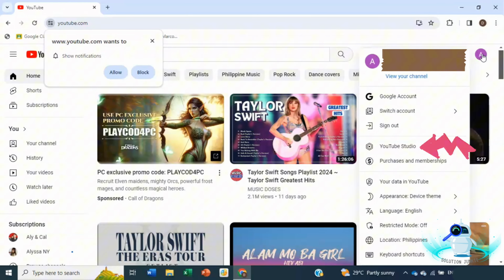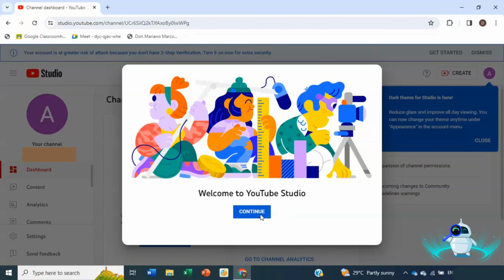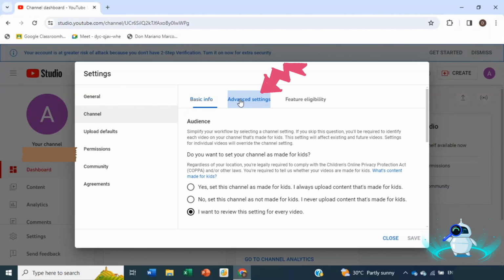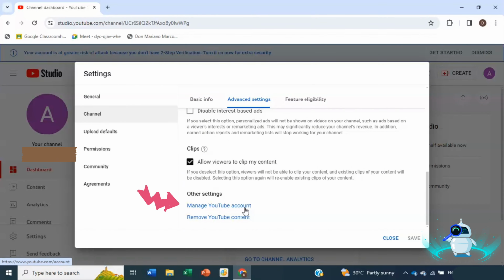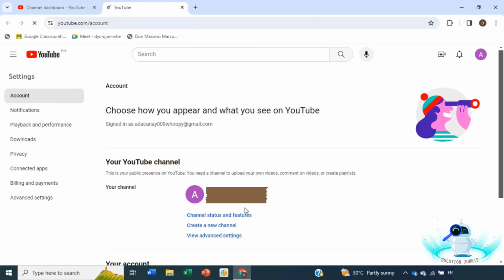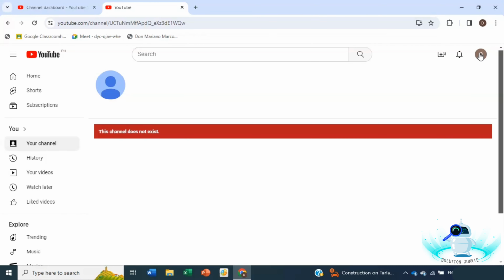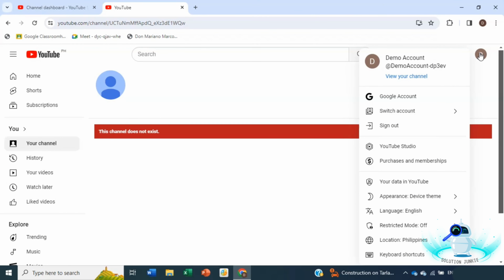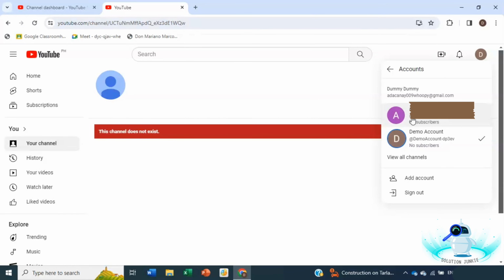Make Multiple Youtube Channels With One Google Account 2024 (Simple & Easy)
In this video I will show you how to make multiple youtube channels with one google account and how to create multiple youtube channels under one account in this video. I hope you find this video on how to make another youtube channel useful.

How to make A SECOND YouTube Channel with the SAME EMAIL - How To Create Multiple YouTube Channels Under One Email Account // Looking to create a new YouTube channel with the same email address? Multiple channels can be added to the same brand account very easily. Is this a new channel? A new brand or a test account?

☑ Watched the video!
☐ Liked?